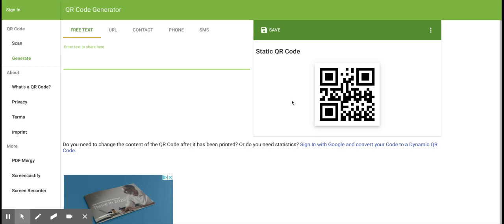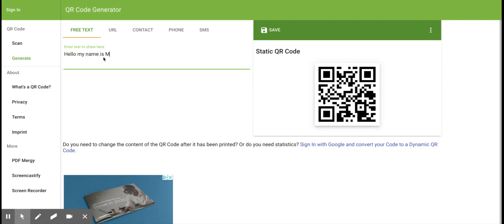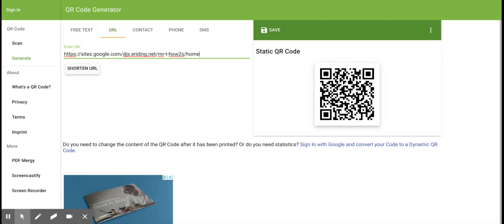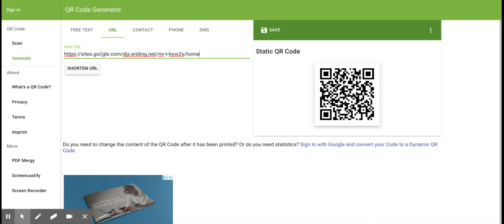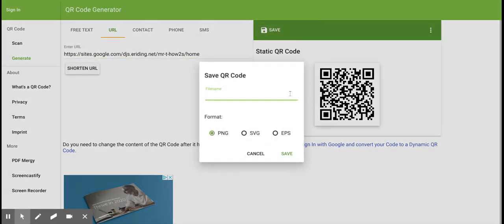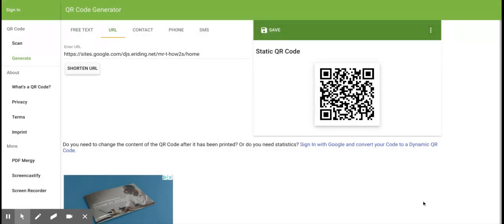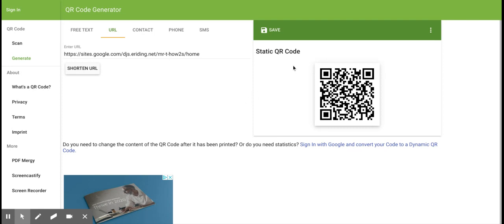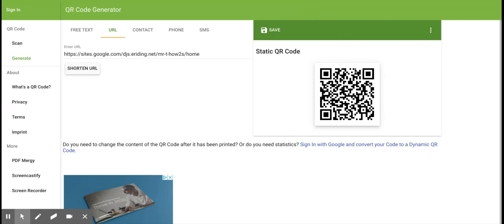Tools: QR Code Generating